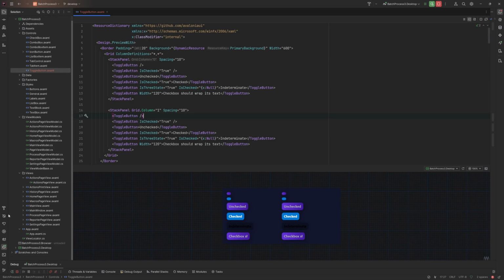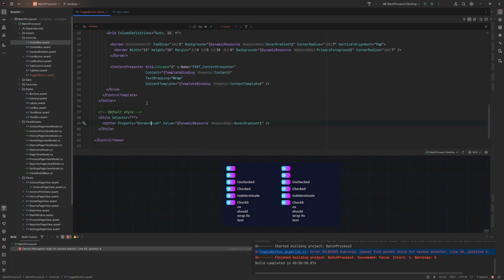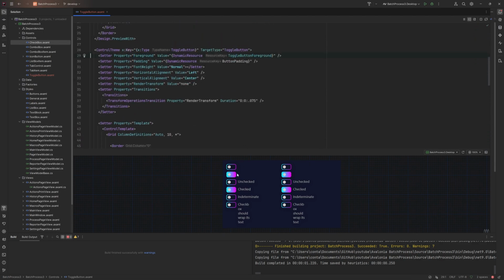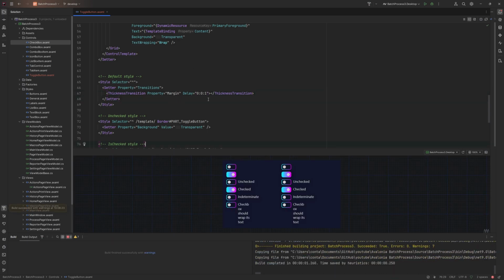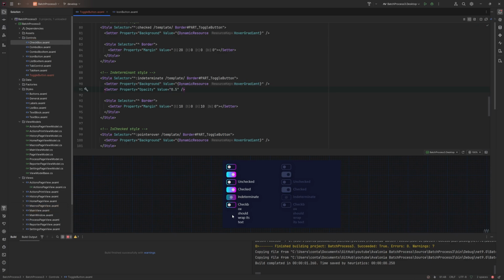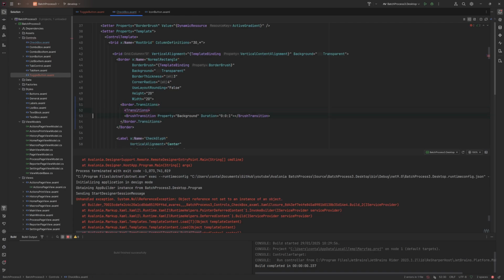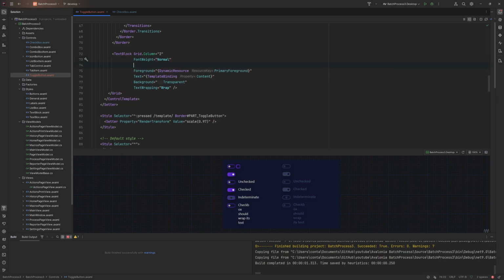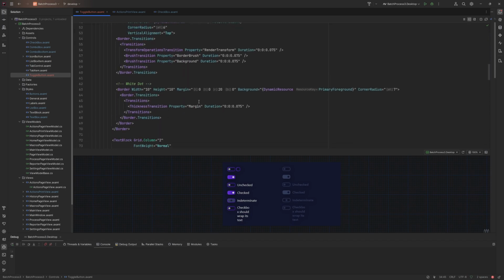19. Avalonia UI Real World (Toggle Button Styling)